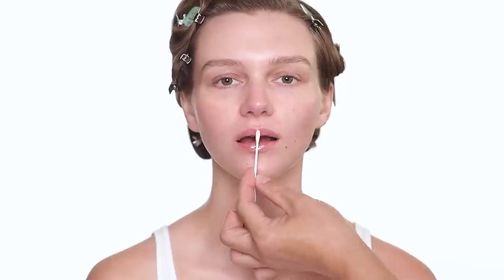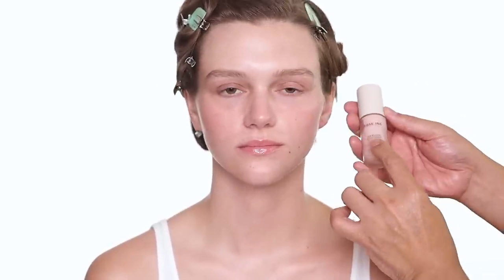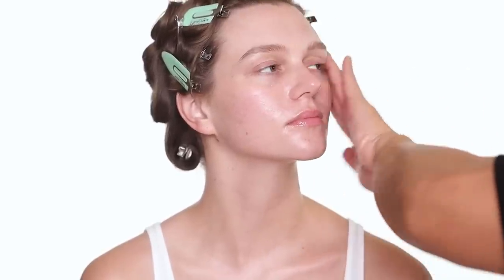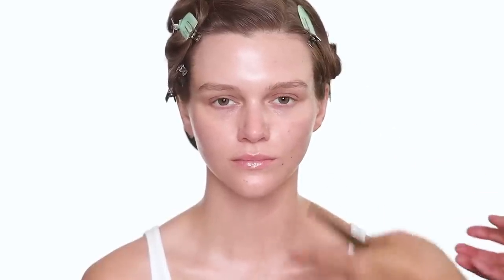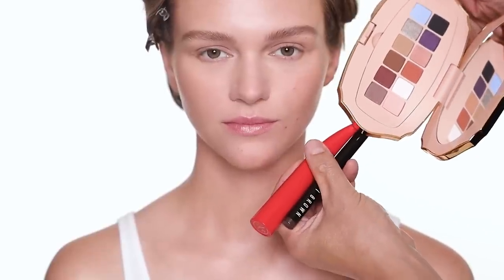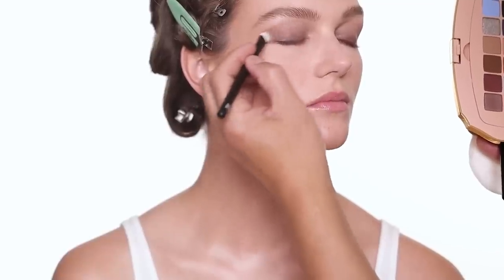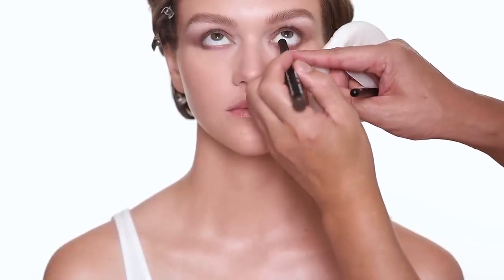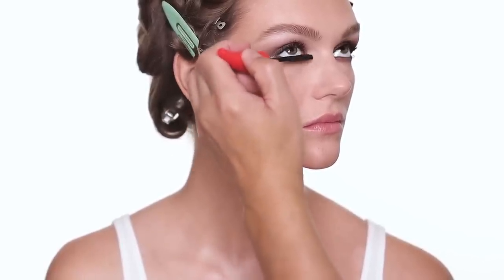Soft Cool Toned Smokey Eyes And Rosy Nude Lips | Hung Vanngo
One/size by Patrick Starrr on 'Til Dawn Mattifying Waterproof Setting Spray

Gucci Flora Collection Beauté Des Yeux Gorgeous Flora Limited-Edition Eyeshadow Palette